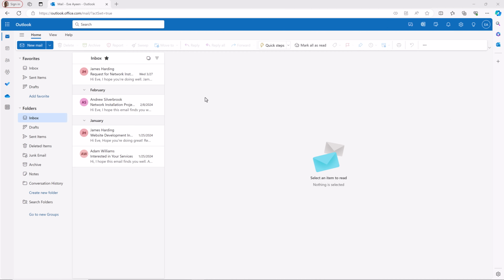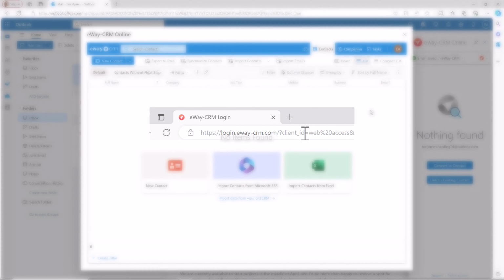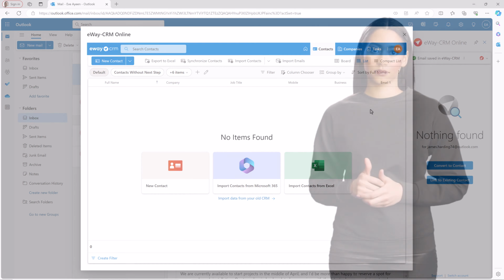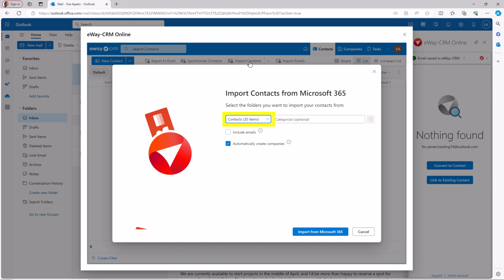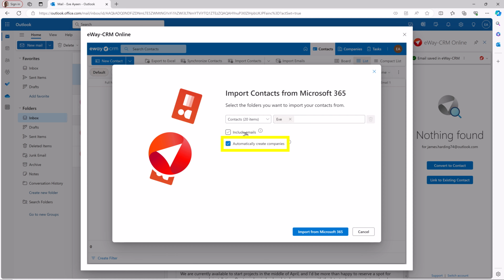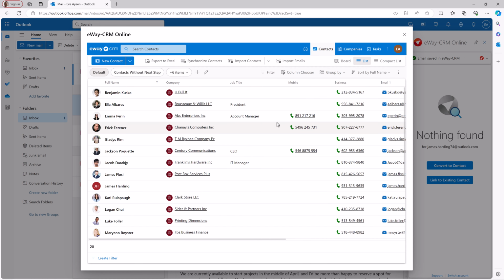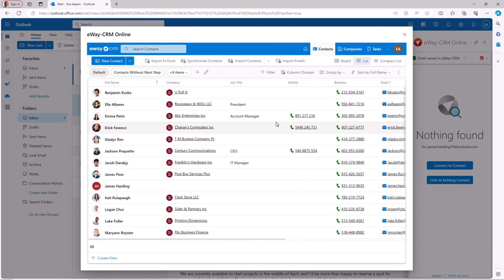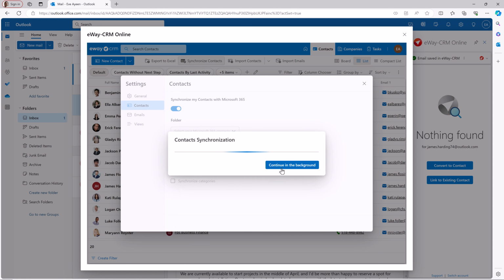Synchronize Contacts between Outlook 365 and eWay-CRM (Tutorial for eWay-CRM Online)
Do you use Microsoft 365 and keep your contacts in Outlook? How about sharing them with the rest of your team and keeping everybody up to date?

If you use eWay-CRM Desktop, our add-in for the classic Outlook for Windows, we recommend checking our other video that explains how to set this up:

Timeline:
00:00 Intro
01:50 Importing Contacts from Outlook 365 to eWay-CRM
03:45 Synchronizing Contacts between eWay-CRM and Outlook 365